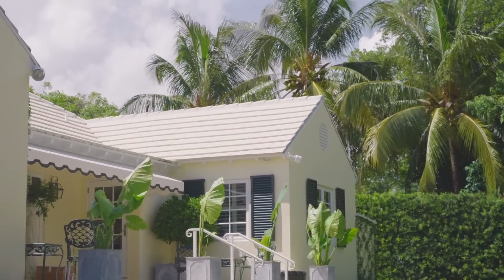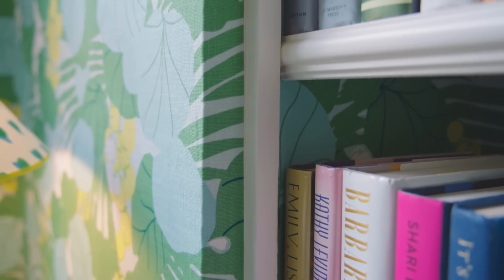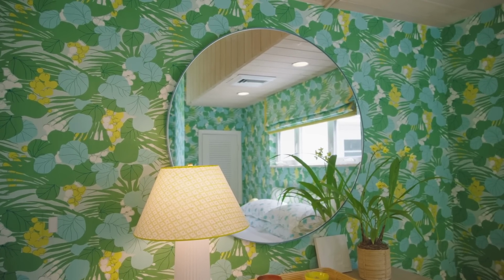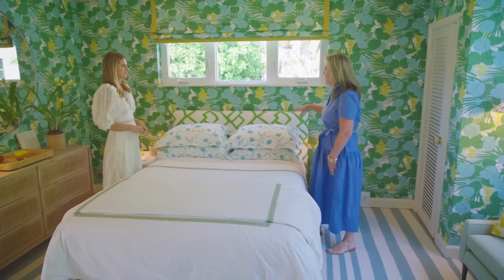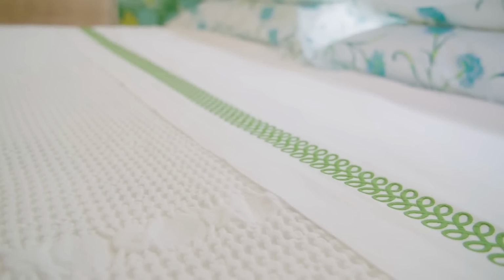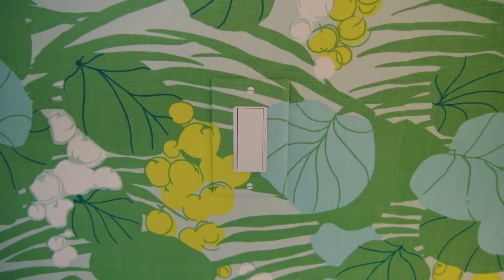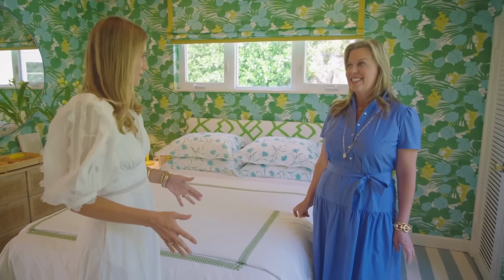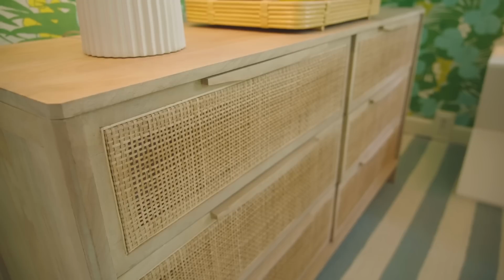Interior Designer Ashley Whittaker on Making Fabric Look Like Wallpaper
Fabric, it can go anywhere! Designer extraordinaire Ashley Whittaker lends us her pro-tips for applying paperbacked fabrics. Whittaker recently took on a true labor of love, revamping her childhood bedroom at her mother’s home in Gulf Stream, FL. With a goal to bring the lush and tropical outdoors in, she opted for a favorite Schumacher pattern, Sea Grapes! While the pattern comes in both a wallpaper and a fabric, Whittaker wanted a matchy-matchy effect thus opting to paperback the fabric. By doing this, the transition from the charming roman shades to the walls is nearly seamless! What may seem like a tedious process, paperbacking fabric can be a painless design element that can elevate any space! From the application to the upkeep, Whittaker gives us all the tips for bringing rich texture to any room. Watch and learn from this expert!